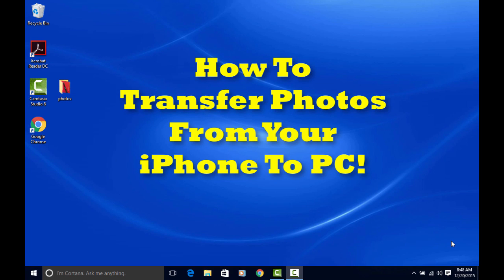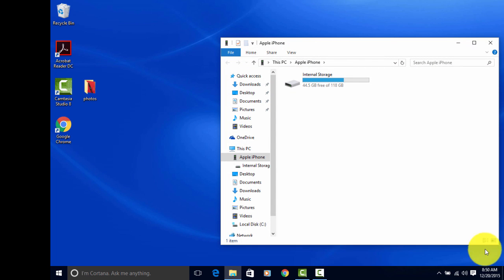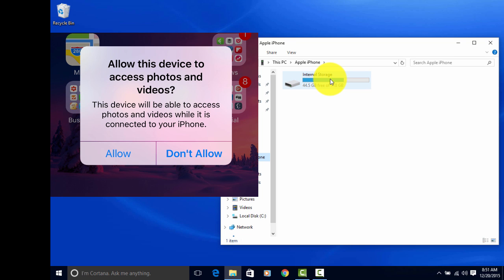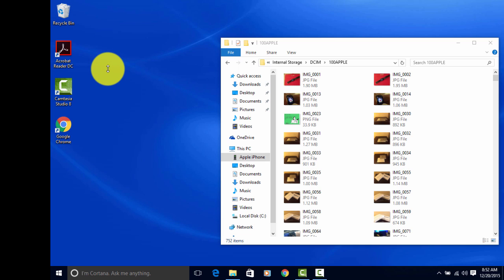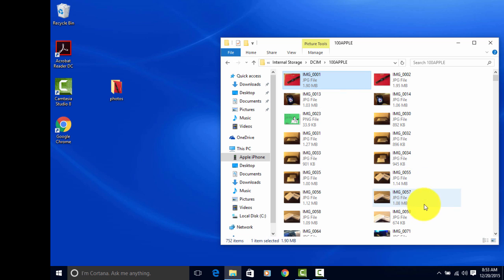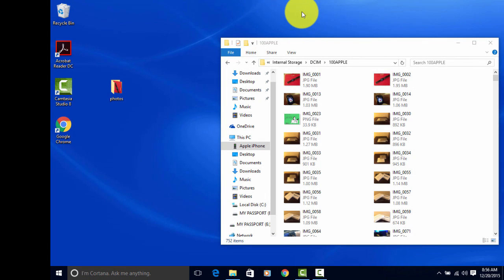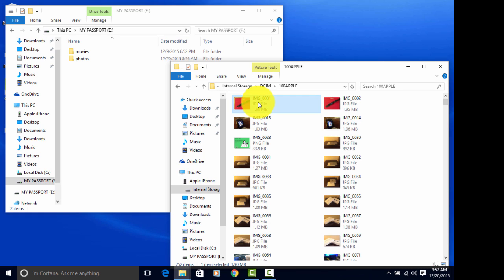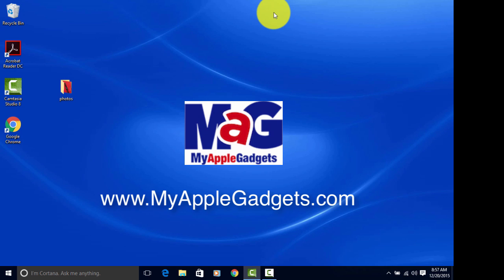How To Transfer Photos From iPhone To Computer - 2016!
This is a quick video tutorial that shows you how to transfer photos from iPhone to computer.  This is the PC version updated for 2016.

Never Miss our iPhone, iPad or Apple Watch How-To's and Reviews When You're On Our VIP List!  It's FREE

Here's the link to the Mac version of how to transfer photos from iPad or iPhone to computer.

I’ve been asked this question plenty of times and I did a tutorial which showed how to transfer photos from iPhone to computer/Mac, but today I’ll show you how to easily transfer photos from your iPhone or iPad directly to your PC.

This will help you to free up space on your iPhone or iPad and at the same time allow you to organize your photos and videos on your computer or better yet an external drive. I prefer storing mine on an external drive because it will also free up space on my PC.
If you need directions on how to do this on a Mac, you can check out my last tutorial here.
Let’s get started, this pretty much works on any version of Windows, however I’m using Windows 10.

The first thing you want to do is to plug in your iPhone using your Lightning to USB cable.
If it’s your first time doing this you’re probably gonna get a message that will ask you what you want to happen every time you plug this device in. You can choose to: Automatically import pictures and videos, Play using the Windows Media Player or Open folder to view files. I chose to open the folder so that I can view my file (that way you can see what’s on your iPhone).